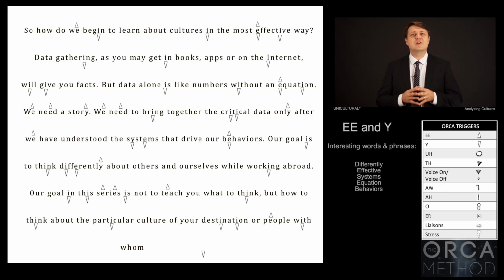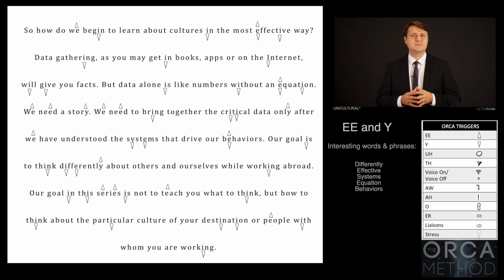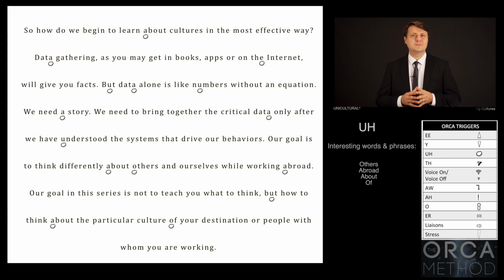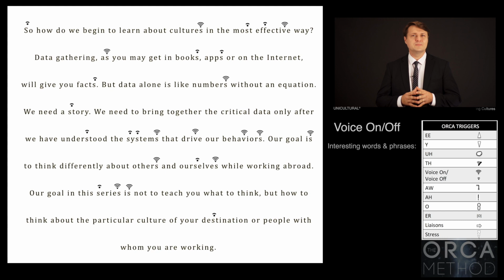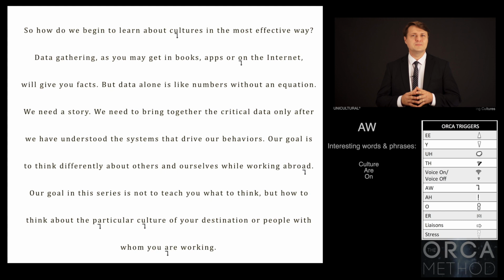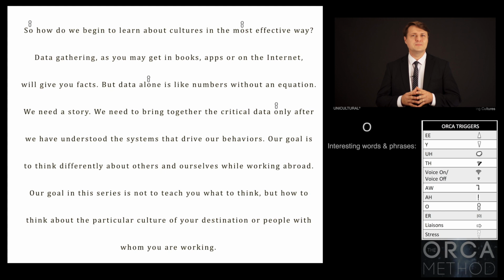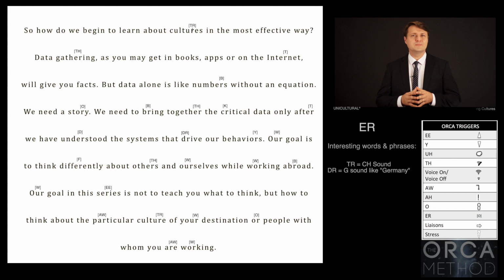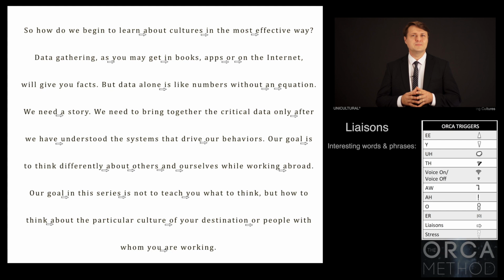Pronunciation Master Class PART 1 using The ORCA Method™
Copyright AASk Global, LLC Irvine, CA.